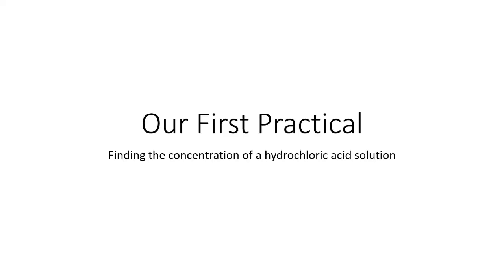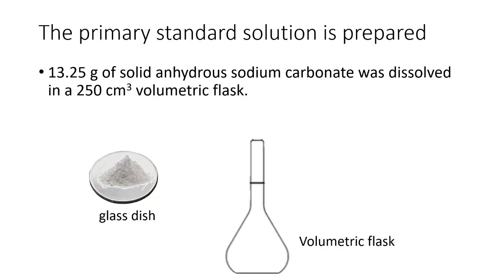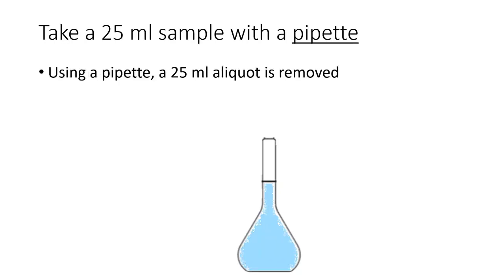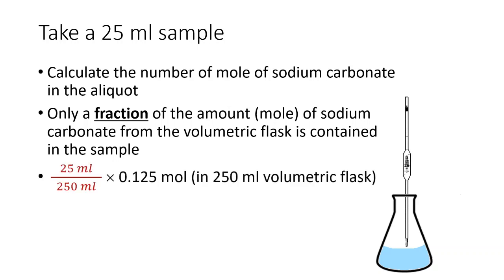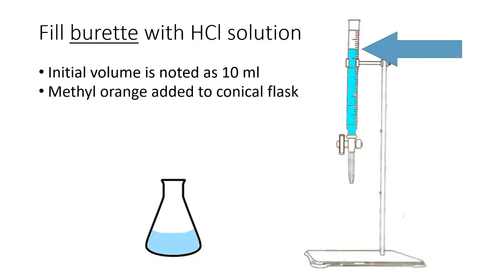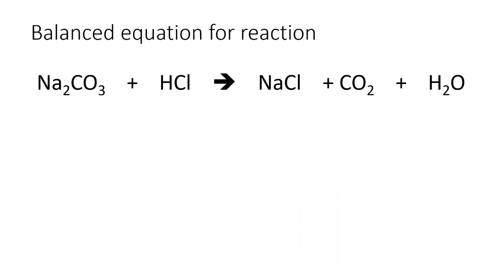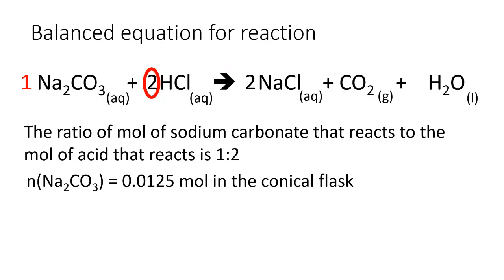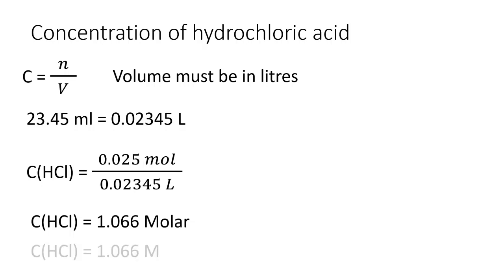Volumetric Analysis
This video describes how to perform a volumetric analysis, the purpose of which is to find the unknown concentration of a hydrochloric acid solution.
So as to minimize error, the burette should have been washed with hydrochloric acid. The conical flask should've been washed with distilled water. Similarly, the volumetric flash should've been washed with distilled water. The pipette should've been washed with sodium carbonate solution.
Ideally, the experiment should've been performed several times and the average titre should've been obtained. This would've decreased the degree of random error. Furthermore, outliers or aberrant titres could've have been removed or omitted completely from the calculations so as to increase accuracy.